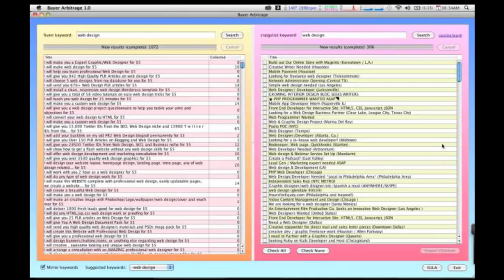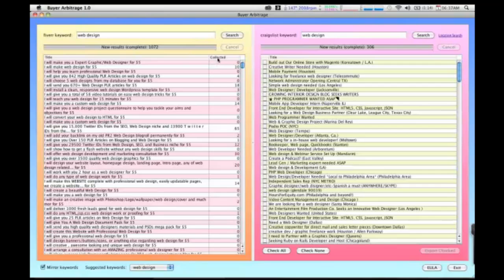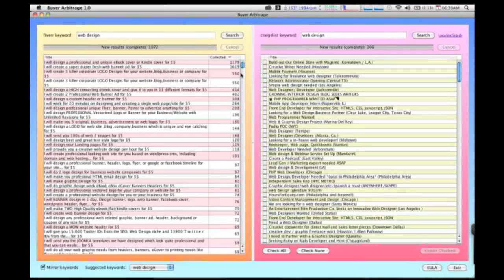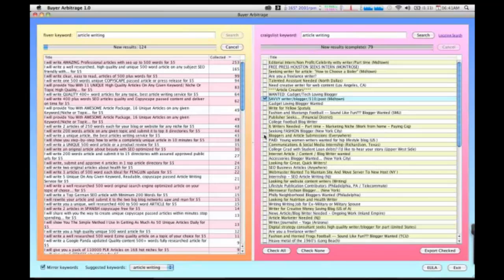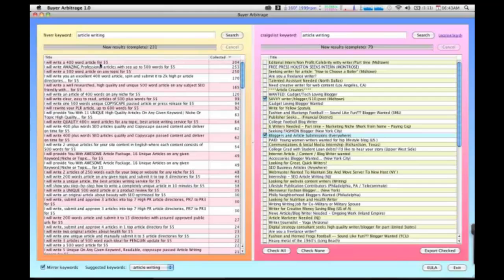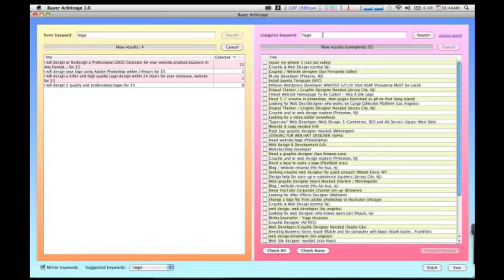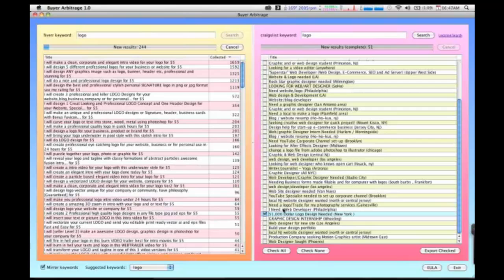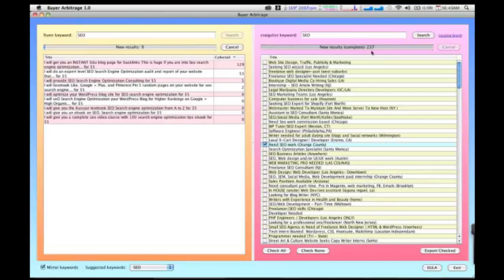How To Get Target Buyers Online? - Buyer Arbitrage 2012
This is a CRAZY COOL piece of
software! Oh..and the price..INSANE...
Get this before the price goes up.
And even if it does. This software is
worth 100 dollars or more.

"...This is the most straight forward,
no brainer software I have ever
purchased... PC and Mac friendly..."

In order to sell something, you really
only need one thing... buyers.

BUT, getting buyers is the hardest
thing to do, no matter which stage
you are at in business.

Today, James Renouf, Brian Koz
and Shawn Casey fix that problem
for you forever...